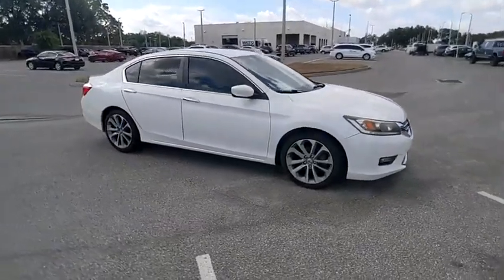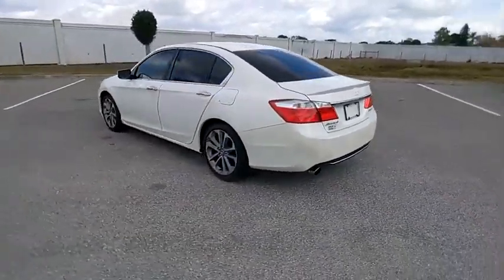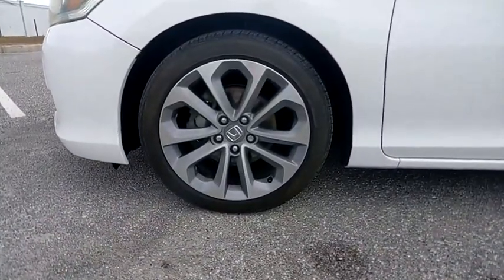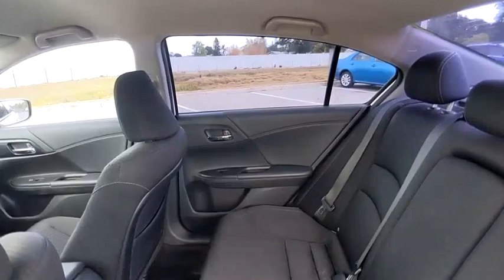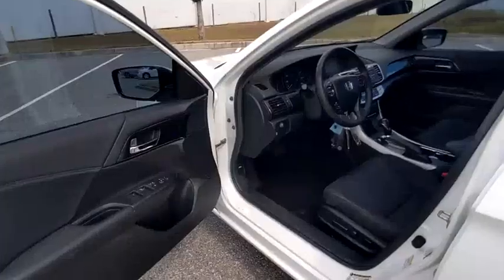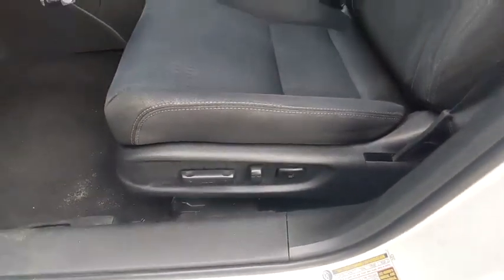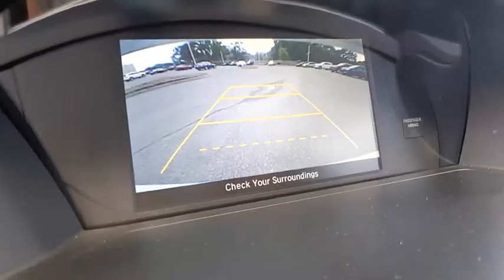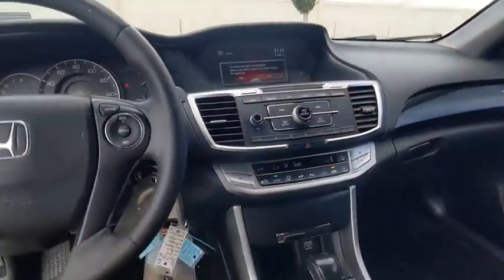2014 Honda Accord Sedan Winter Haven Honda FL PH472948A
2014 Honda Accord Sedan Sport

SPORT PKG!! GREAT CARFAX!! POWER SEAT!! BLUETOOTH!! BACK UP CAMERA!! JUST SERVICED!! 4 TIME CARFAX DEALER OF THE YEAR!! NO PAYMENTS FOR UP TO 3 MONTHS!! PRICED TO SSELL TODAY!! WE WILL EARN YOUR BUSINESS!!CALL OR EMAIL TODAY TO CONFIRM AVAILABILITY!!** Contactless Purchase**, ** Free Home Drop-off **, ** Private Dealership Appointments **, ** Virtual Appointments ** , ** Custom Online Financing **.Awards:* 2014 IIHS Top Safety Pick+ * Green Car Journal 2014 Green Car of the Year * 2014 KBB.com Brand Image AwardsKelley Blue Book Brand Image Awards are based on the Brand Watch(tm) study from Kelley Blue Book Market Intelligence. Award calculated among non-luxury shoppers. Kelley Blue Book is a registered trademark of Kelley Blue Book Co., Inc.Based on 2017 EPA mileage ratings. Use for comparison purposes only. Your mileage will vary depending on how you drive and maintain your vehicle, driving conditions and other factors.Reviews:* Beyond its history of reliability and high resale value, the Accord is now more varied than ever. Whether you want a no-fuss and highly economical sedan, a sporty V6-powered coupe or a hybrid that attains 50 mpg in the city, the 2014 Accord offers something for everyone. Source: KBB.com* The Accord is synonymous with Honda and has been known for nearly four decades as a reliable, comfortable, pragmatic way to move families. What began as a 2-door hatchback in 1976 has grown into today's full-size sedan and coupe. Like the rest of the car, the 2014 Accord's 5-passenger interior is a pleasing step forward. The cabin boasts soft-touch materials for a quality feel. The front seats are comfortable, and the driver's seat actually toned down the lumbar support. The rear seats have even more room, as does the trunk. Sleek, rippled sheet metal defines a more streamlined exterior that has shrunk around an interior that feels roomier than previous generations. The most surprising thing about the Accord is its refined continuously variable transmission (CVT). Mated to the 4-cylinder, this CVT feels much like a normal automatic, mimicking gear changes. Even a base Accord has good power for acceleration and passing, yet attains an impressive mileage on the highway. Move up to a V6 model with 6-speed automatic transmission, and the Accord is downright quick. For the individual looking to consume less the 2014 Accord comes in a Hybrid version as well. This operates on a 141-hp 2.0-liter, 16-valve i-VTEC 4-cylinder engine and a 55-hp lithium-ion battery pack for a net hp of 196. The Hybrid can achieve ratings of 50 cty and 46 hwy. To help maximize efficiency on the road, the Accord Hybrid seamlessly shifts between three distinct drive modes: EV Drive, Hybrid Drive and Engine Drive. EV Drive is 100% electric, and generally is used during braking and when starting from a stop. Hybrid Drive uses the fuel engine and electric motor to provide extra zip during acceleration, and once your Accord Hybrid is cruising with highway efficiency, Engine Drive takes over. If you want a hassle-free, pleasing family car with a reputation for quality and an immediate familiarity, you can't go wrong with the Accord. Source: The Manufacturer Summary